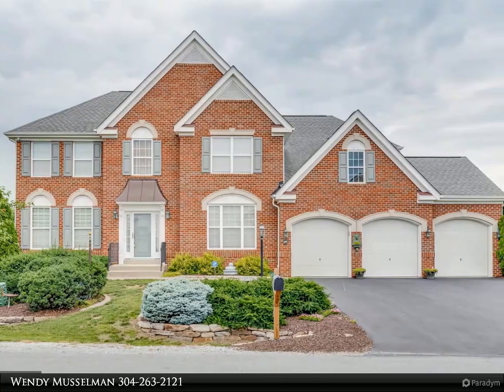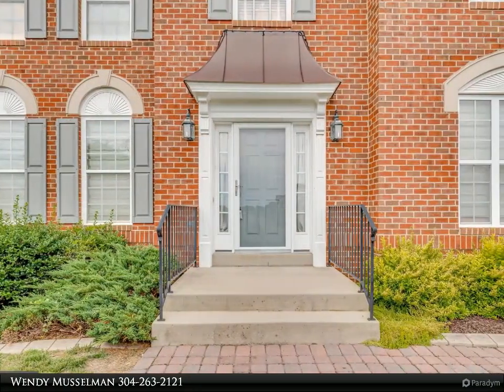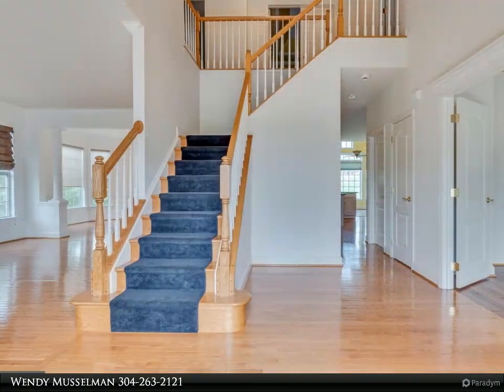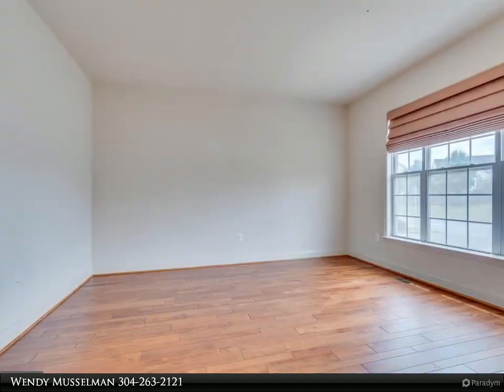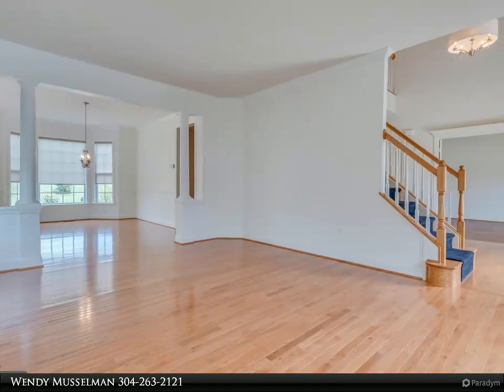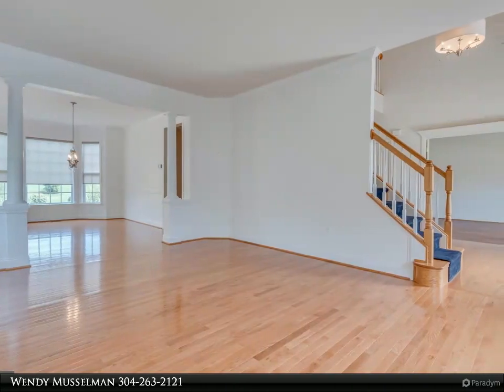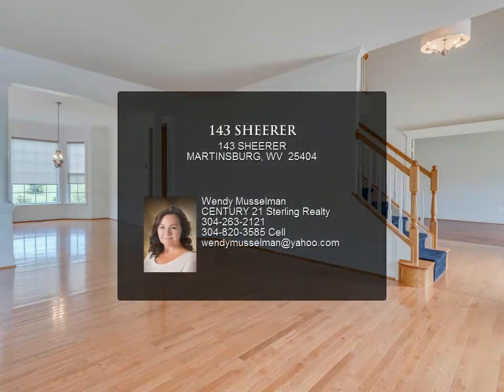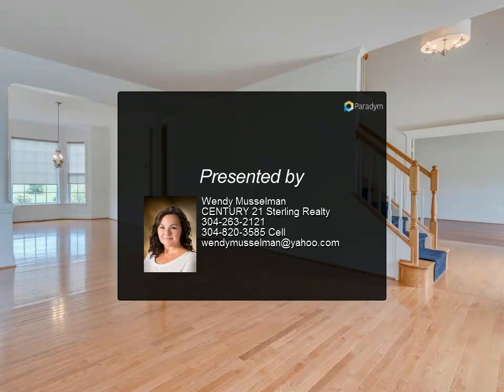143 SHEERER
So much space!!! Don't miss this great home. REDUCED! Less than $75 a square foot for this gorgeous home. The rooms are massive and there is no shortage of space. You'll be close to schools and shopping. There are two master bedrooms and a master closet that is a large room all to itself. How about a library, formal living and dining, a sun room, two family rooms and a media room. There is the possiblity for 6 bedrooms here. AND every bedroom has direct access to a full bath. Enjoy the warm summer nights on the gorgeous deck and bask at the lovely landscaping. This home has been immaculantly maintained. With clean carpet and fresh paint, this home is ready for your family to spread out and enjoy. Need a garage space? How about a three car attached garage! Have pets? This one has an underground fence. You must see it to believe it. All measurements approximate. Bring me an offer!!

Wendy Musselman
CENTURY 21 Sterling Realty